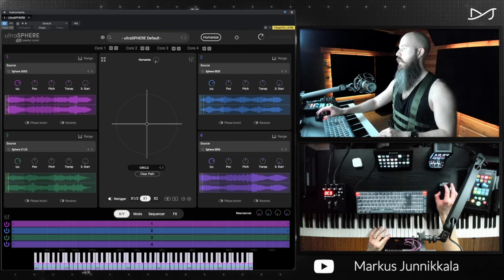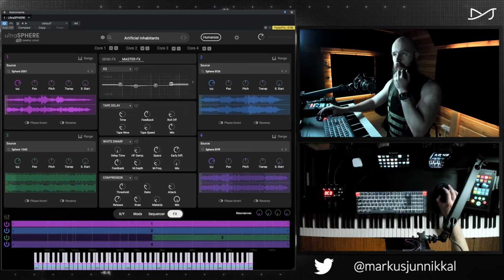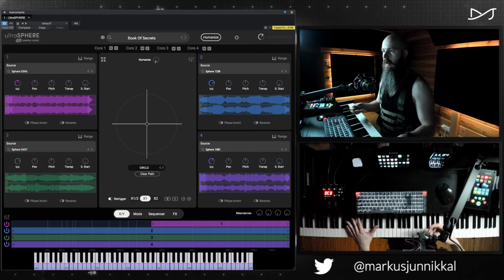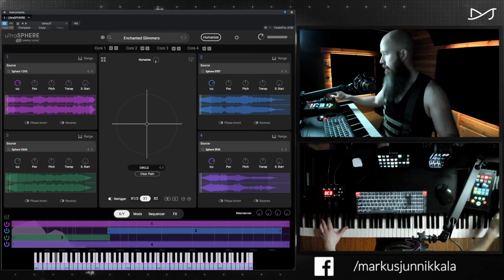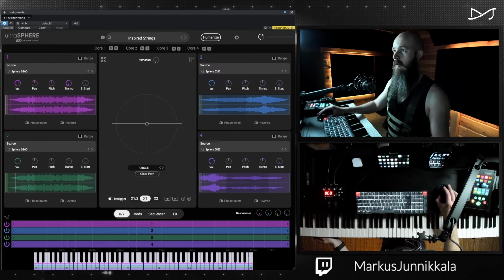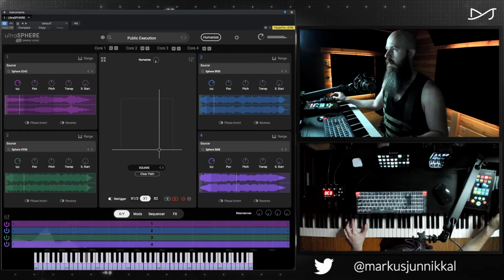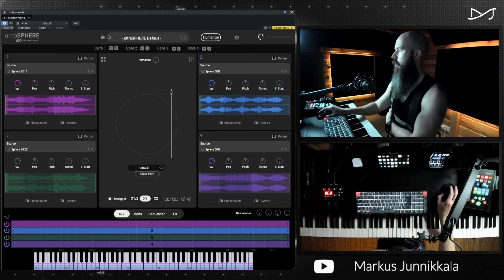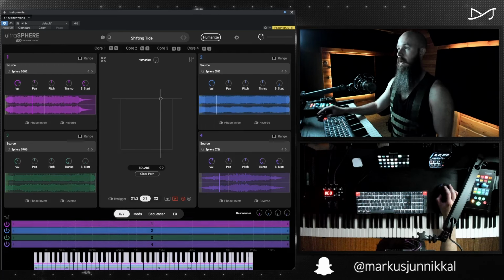Sample Logic ultraSPHERE – Demo & Review – All Presets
TIMESTAMPS:

00:00 Intro
01:18 What is it?
04:56 Interface style
08:03 Video Transparency
08:42 Video Agenda
10:00 Interface Overview
18:00 Default preset
19:36 Digging the manual
22:53 All Presets in Alphabetical order
01:33:02 Ending, thoughts, conclusions